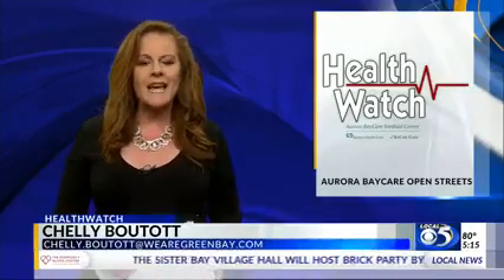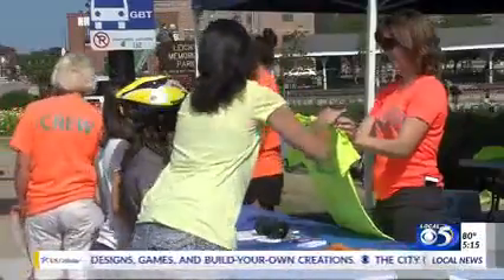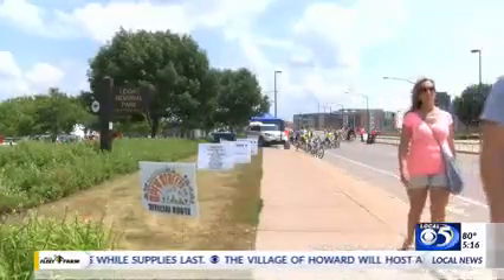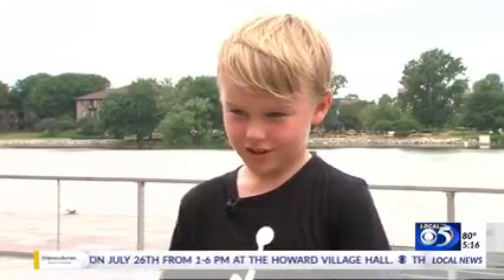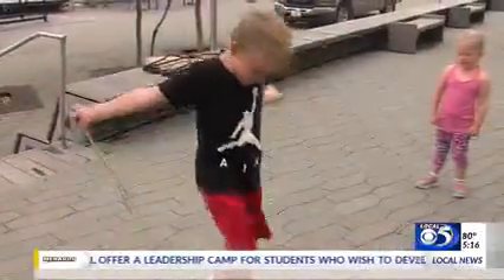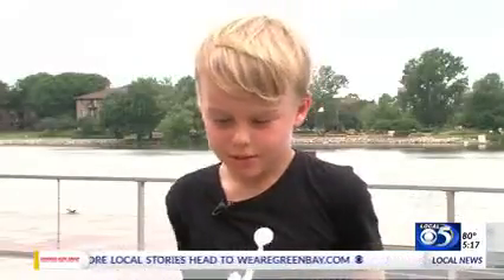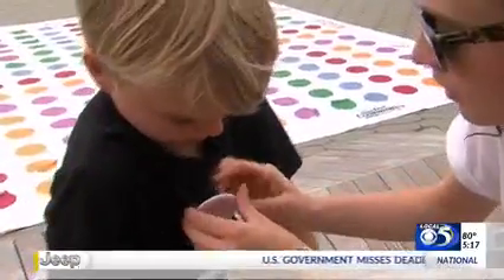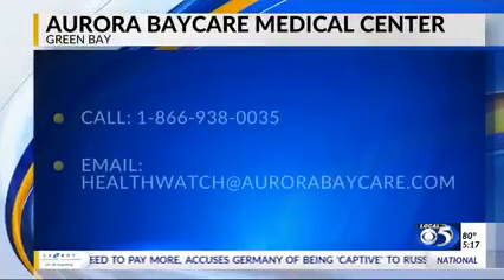Aurora BayCare presents Open Streets Green Bay | Active Forms of Transportation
For more information on Aurora BayCare Open Streets Green Bay,